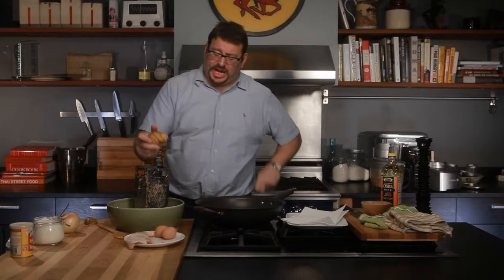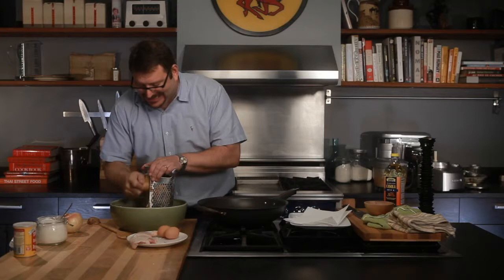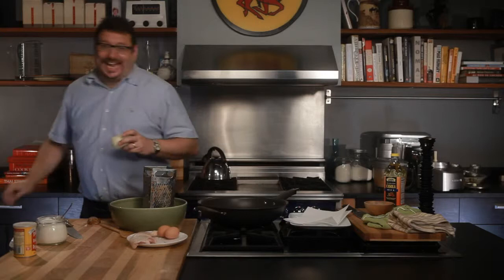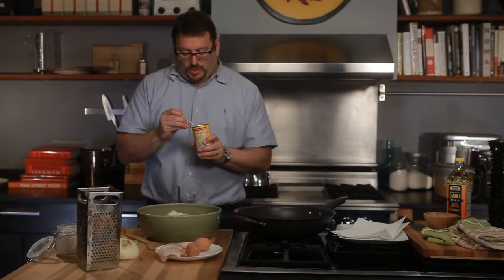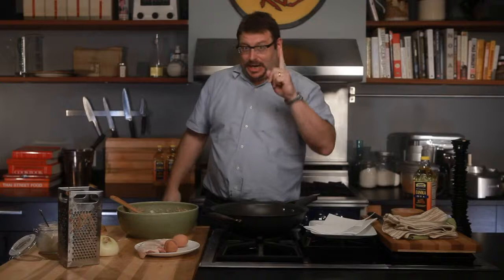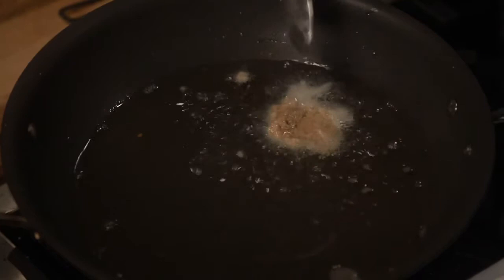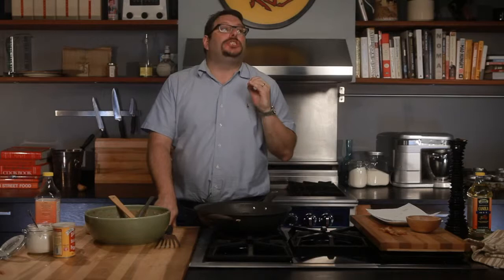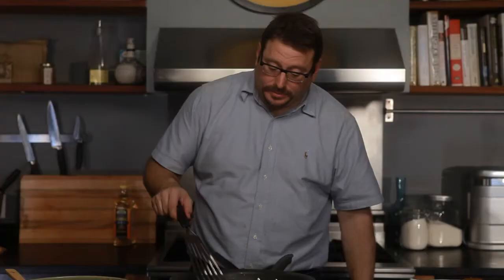Old World Potato Latkes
Old World Potato Latkes. Part of the series: Cultured Carnivore. The quintessential Hanukkah treat, potato latkes are a priority this time of year. Josh Ozersky uses his family recipe to make creamy-on-the-outside, crispy-on-the-inside homemade latkes.